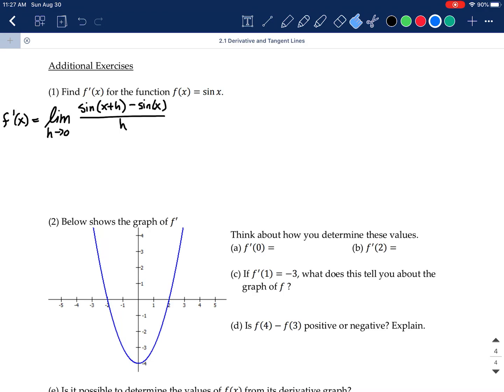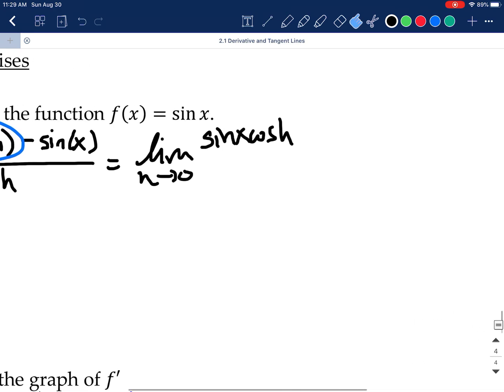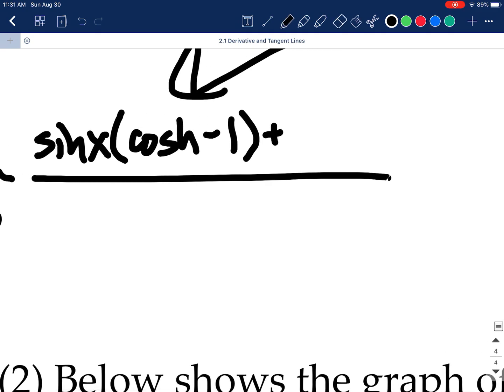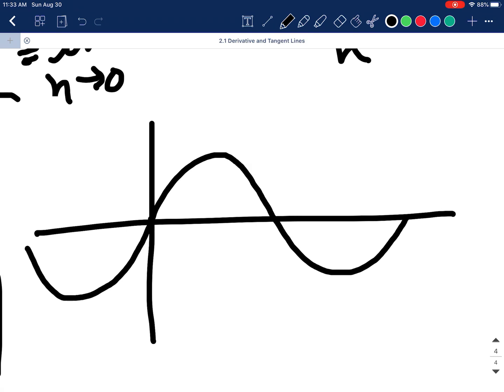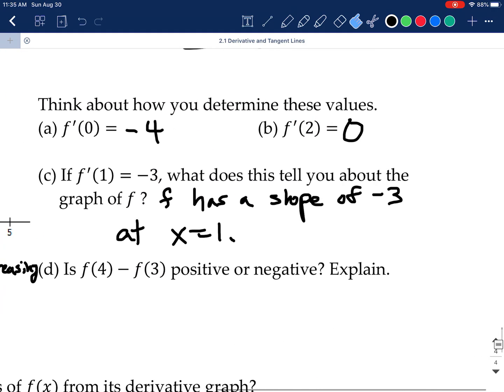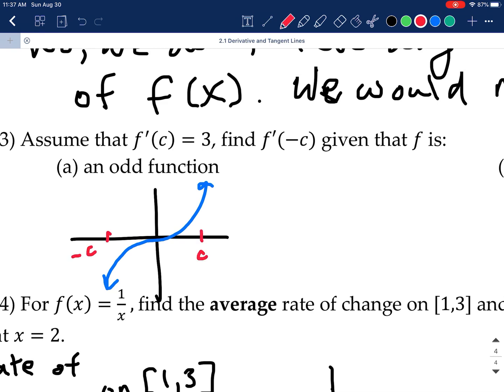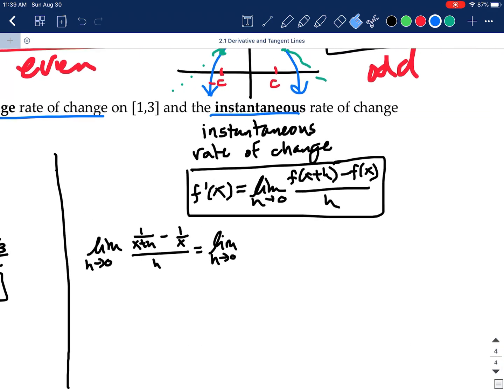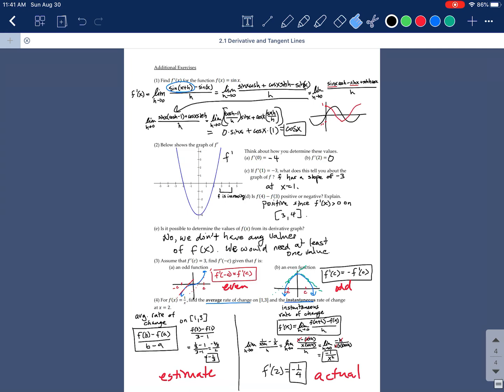2.1 The Derivative and The Tangent Line Problem Part IV